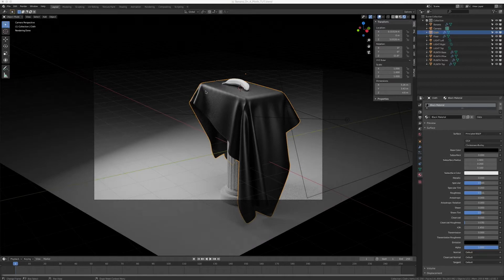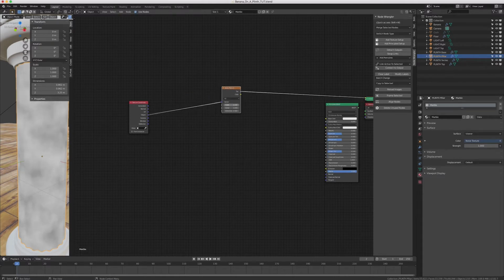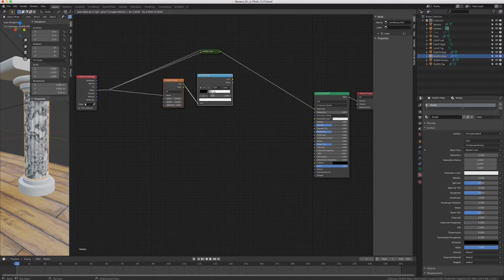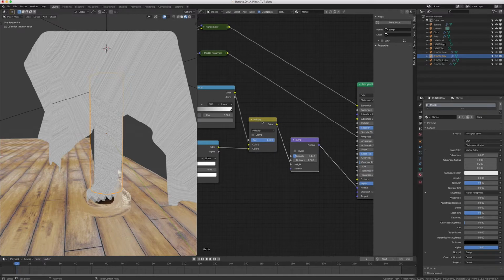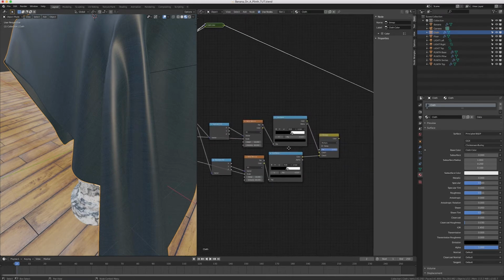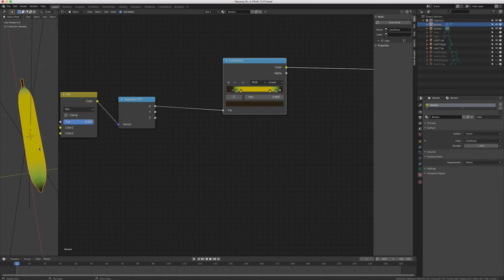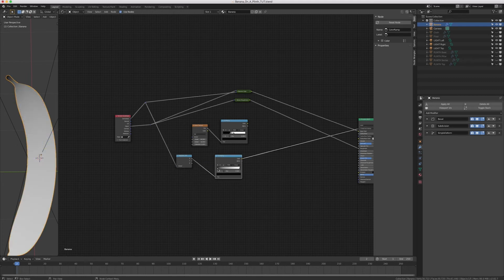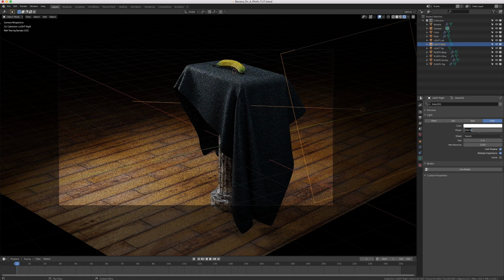CREATING A SIMPLE SCENE IN BLENDER 2.82 | Part 02: Procedural Textures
In the second part of Creating A Simple Scene In Blender, we texture our models using mostly procedural textures.